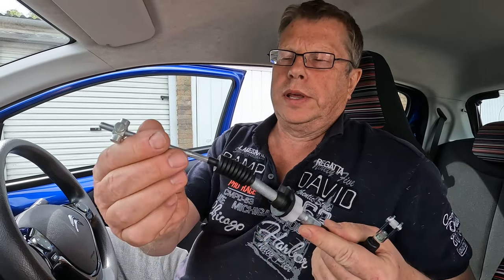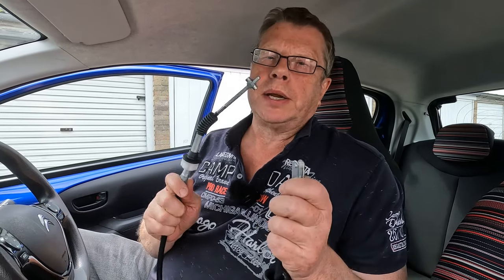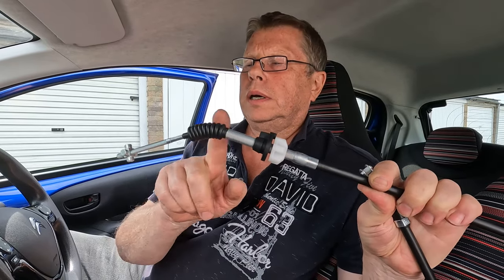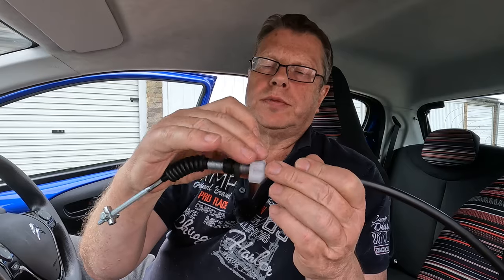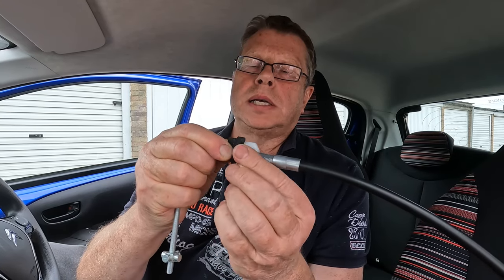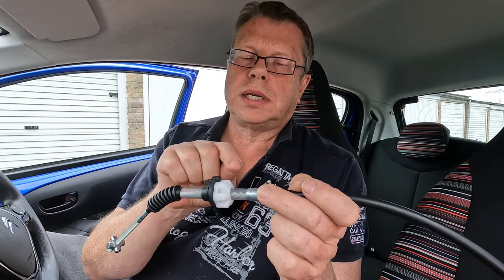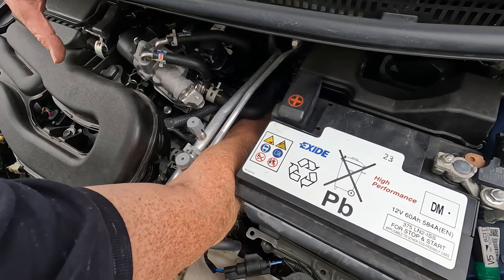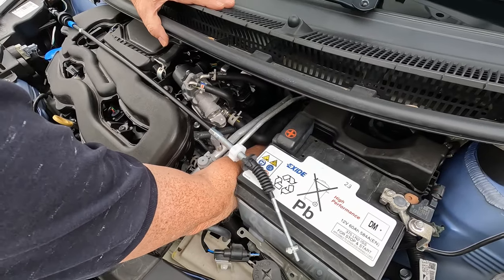Toyota Aygo, Citroen C1, Peugeot 107 108 Clutch cable adjustment - all 1.0i petrol models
How to adjust the clutch cable and clutch pedal height on your Aygo, C1 or 107/108